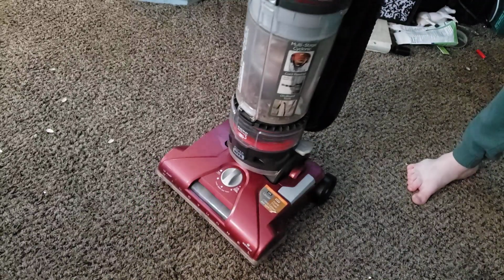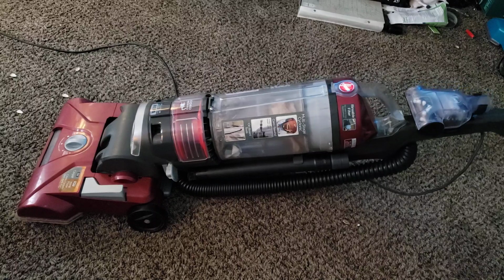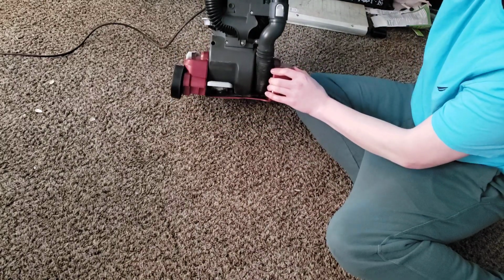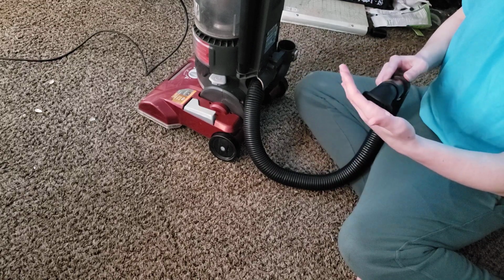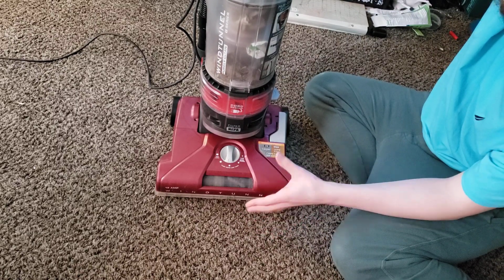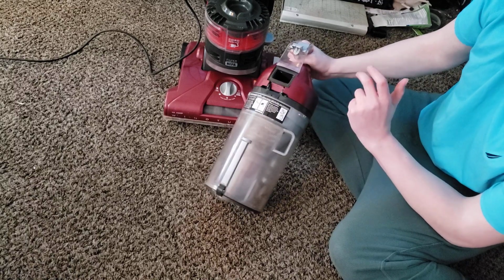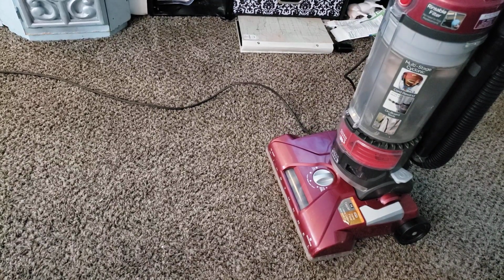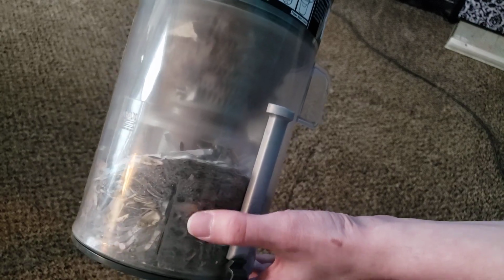Hoover WindTunnel T-Series Purely Clean Vacuum Review (UH70202)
Review of the Hoover Purely Clean.